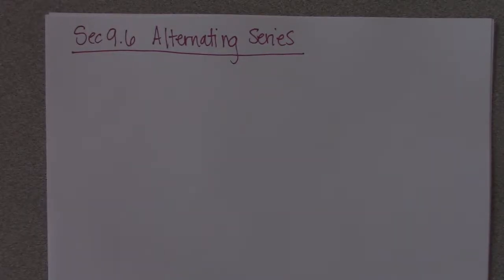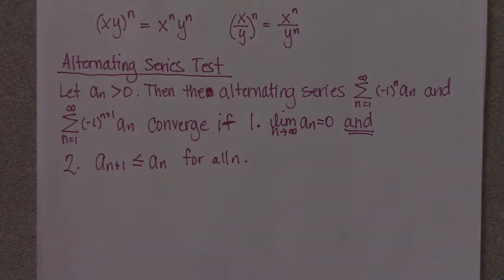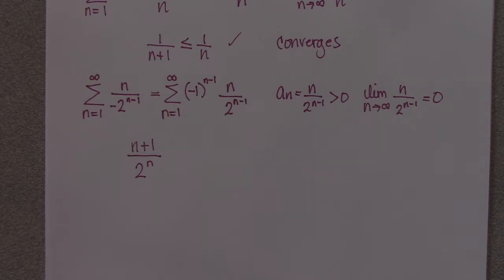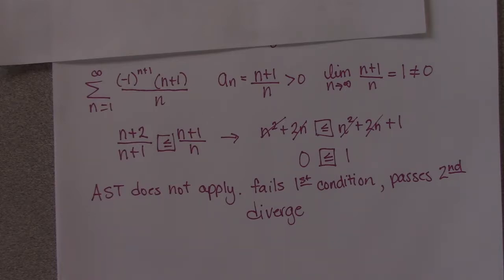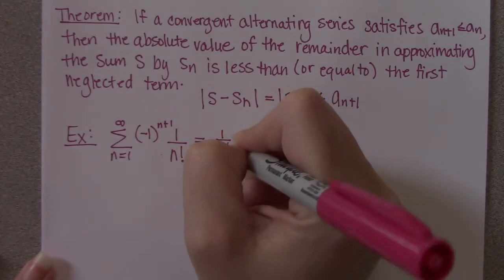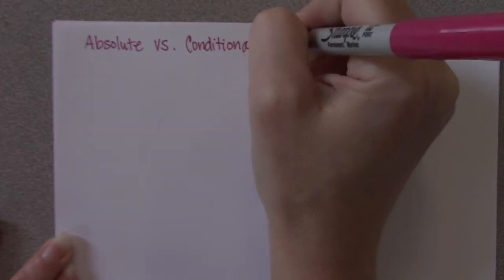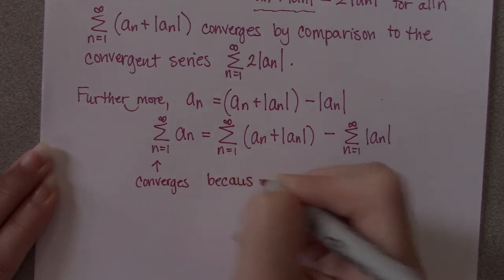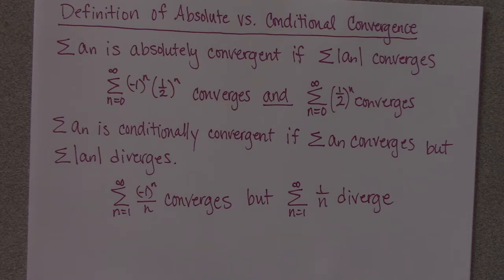MTR Section 9.6 Alternating Series Test Part 1